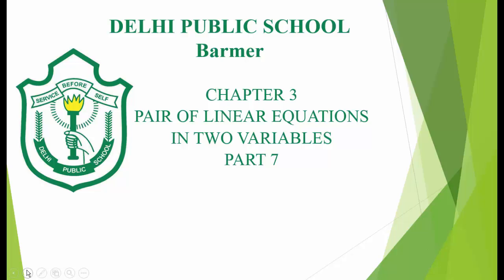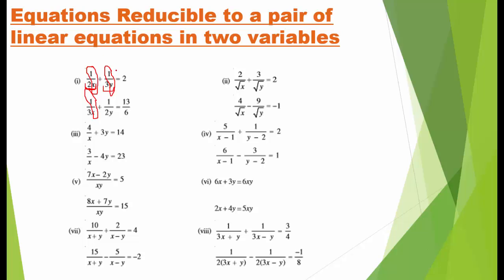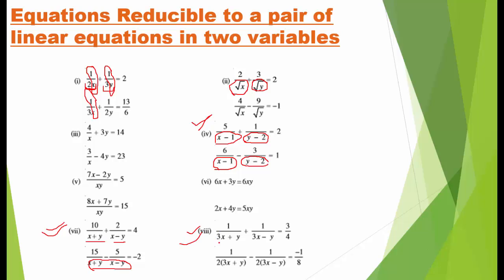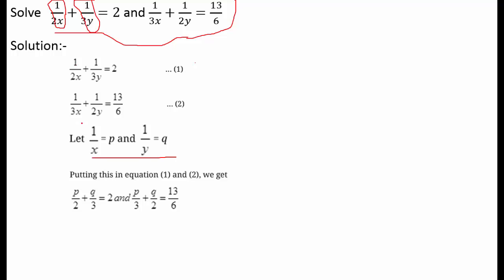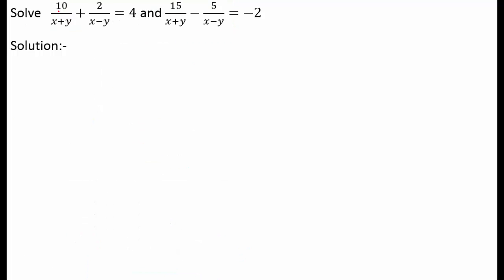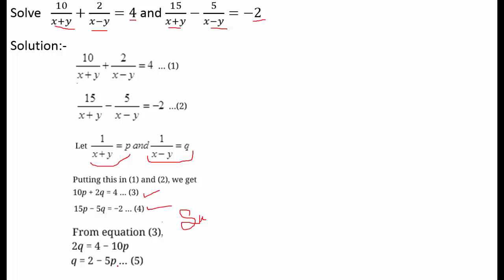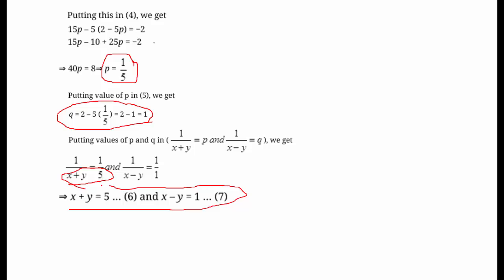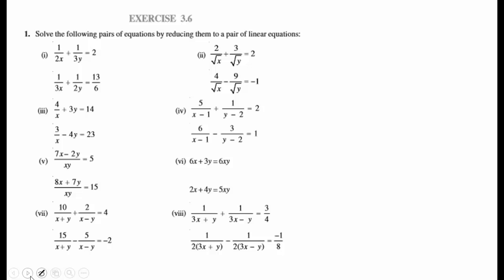Class 10 chapter 3 Pair of linear equations in two variables part 7